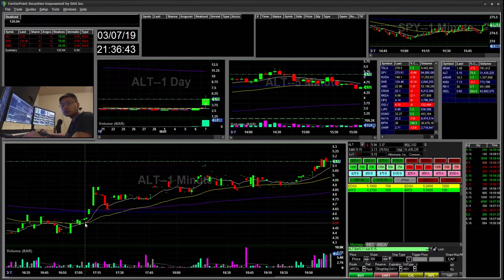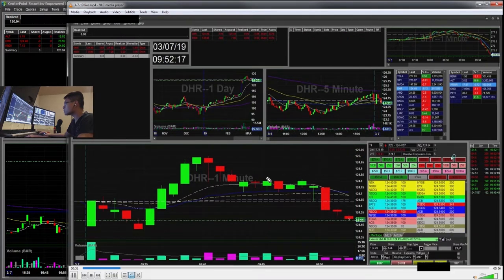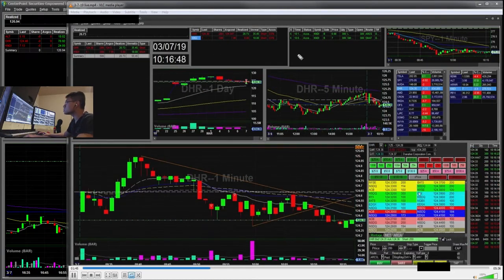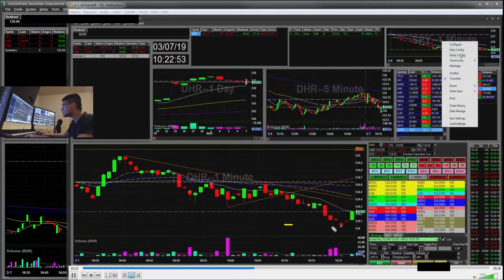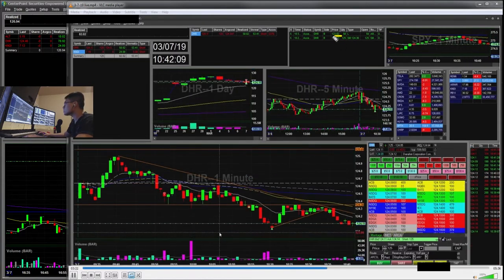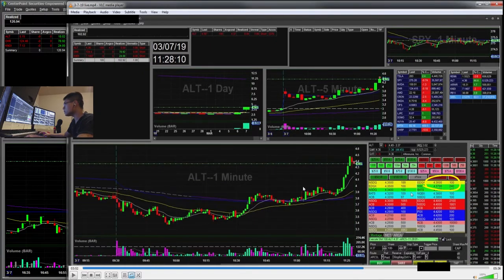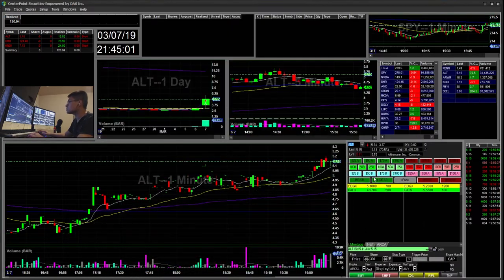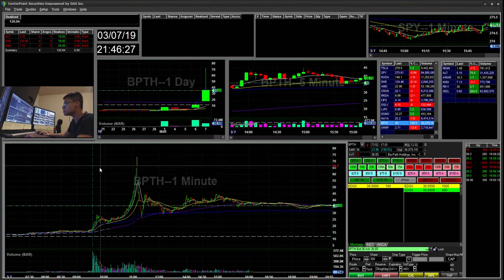+$120 Live Day Trading Recap Watch How I trade Penny stocks KNDI BPTH DHR ALT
In this video, I will show you my narration and thought process during a replay of live day trading session. Watch how I get into position and exit position.